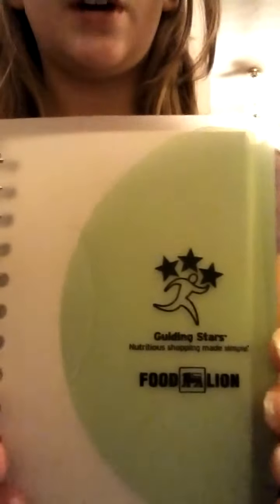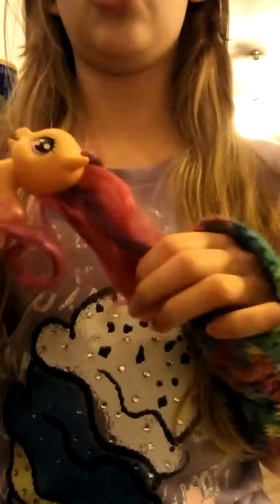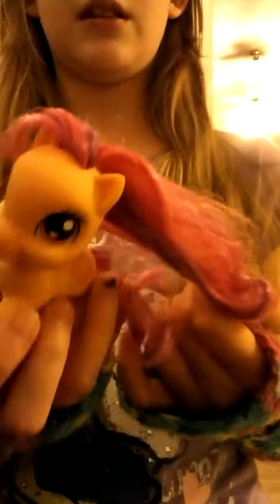What's in my travel purse?